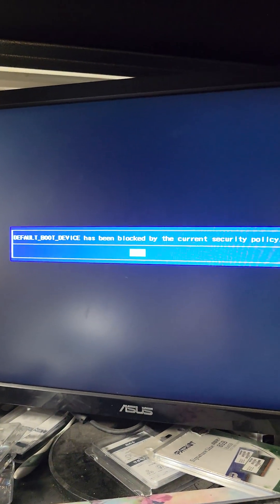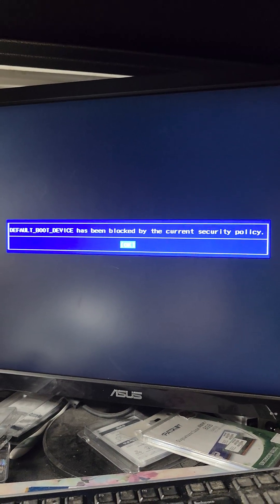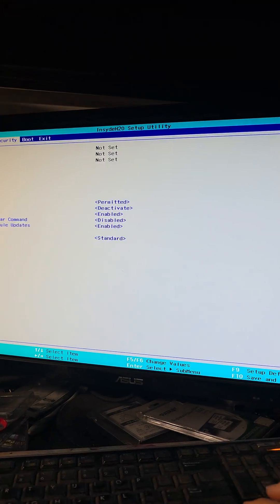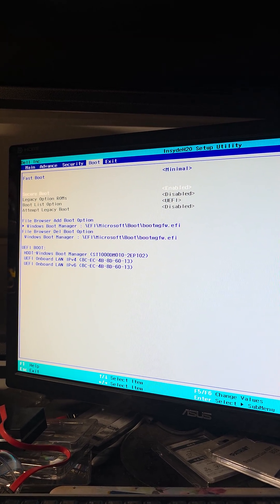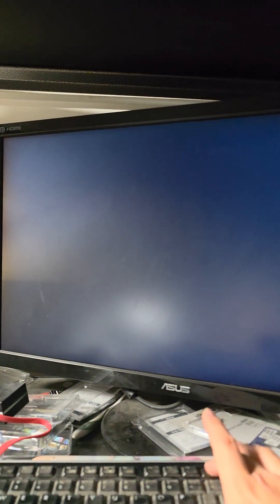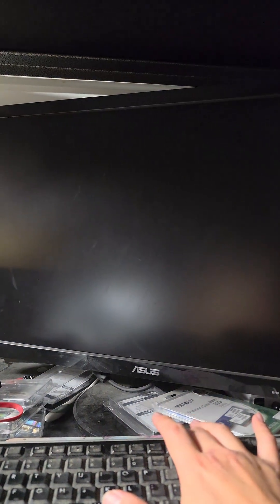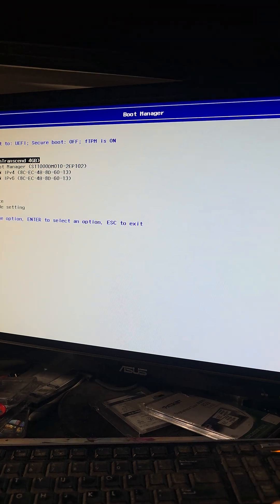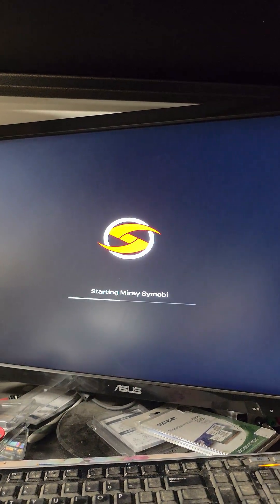Dell DEFAULT_BOOT_DEVICE has been blocked by the current security policy. Error Repair Fix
Dell DEFAULT_BOOT_DEVICE has been blocked by the current security policy. Error Repair Fix Secure Boot Disable Enable Turn Off

Mail:
It's Binh Repaired
1288 N Hillview Dr.